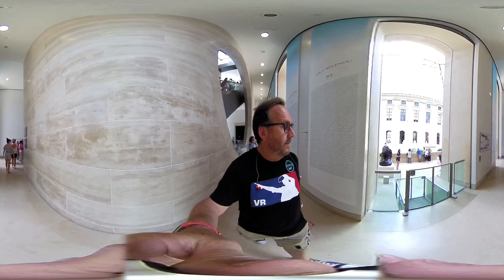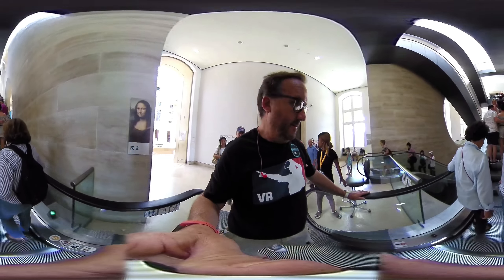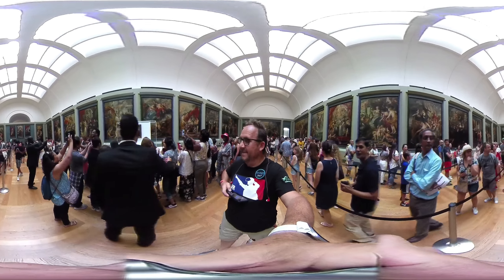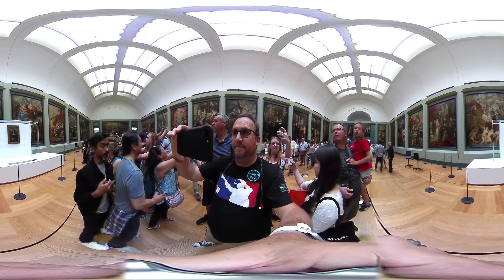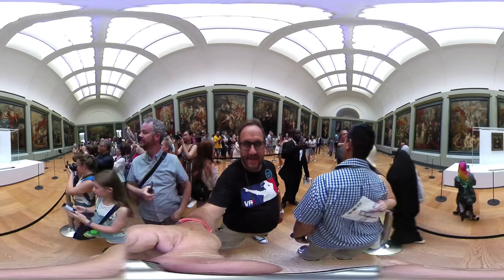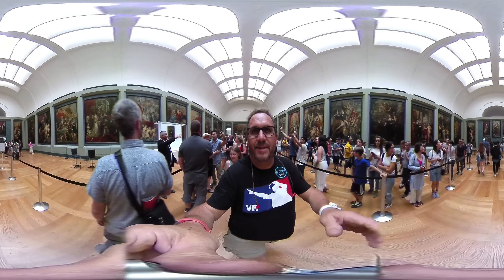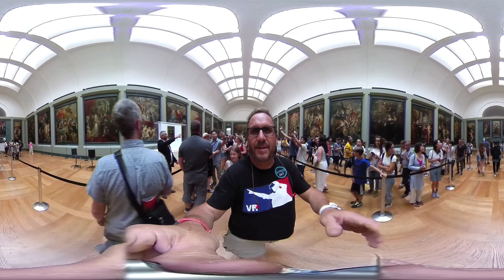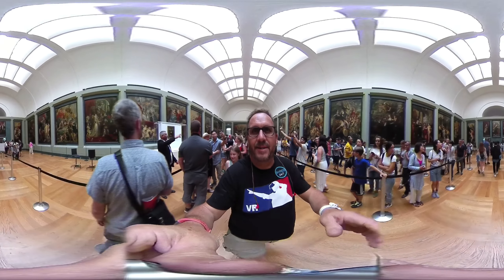360° VR - Lourve Tour - Mona Lisa Painting Paris France - Andrew Penman EBoard Reviews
360° VR - Lourve Tour - Mona Lisa Painting Paris France - Andrew Penman EBoard Reviews

360° VR View
These videos MUST BE watched through the YouTube App on a smart phone !!! You can then observe the full immersion of 360° VR view by simply watching the video as is .or spinning the screen with your finger to observe the whole 360° interface or moving your phone in any direction will do the same. Or you can click on the “Goggle icon” and then insert your phone into a standard 3-D VR headset goggles to get FPV first person view.
Note: Please adjust the resolution settings by clicking the “three little dots” in the top right hand corner of the screen and select the resolution to highest at 1440p or which resolution best suits your data download speed.
Highest Resolution HD for this current Insta One camera is 1440p
Enjoy cheers - Andrew Penman ⚔️

This is my Video Vlog of my Electric Skateboard EBoard Motorised Skateboard Summer 2019 European Tour of: England 🏴󠁧󠁢󠁥󠁮󠁧󠁿 / France 🇫🇷 / Belgium 🇧🇪 / Netherlands 🇳🇱 / Germany 🇩🇪 / Switzerland 🇨🇭 / Italy 🇮🇹 /

I hope you enjoy ... Each City numbered in order .this will also include as a “Bonus” .15min - 360° VR interactive Video for you to explore ! - Andrew Penman 2019

Camera - iPhone 7 Plus
Insta 360° Nano 1
Microphone- Rode VideoMike Me Shotgun
Drone -DjI Spark